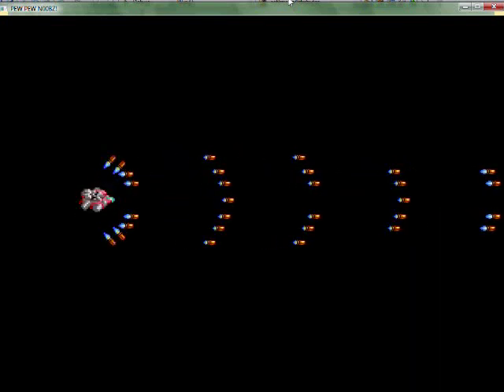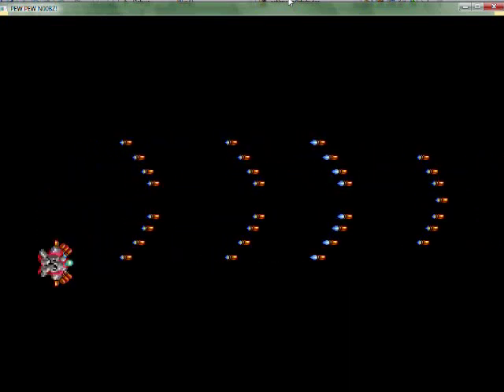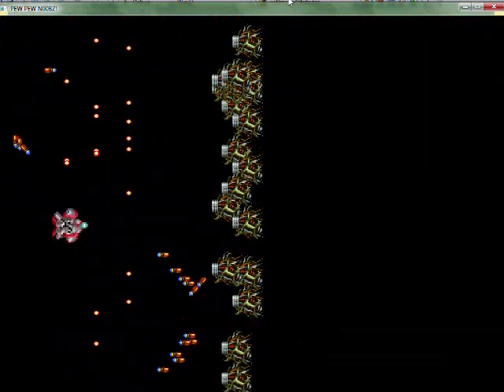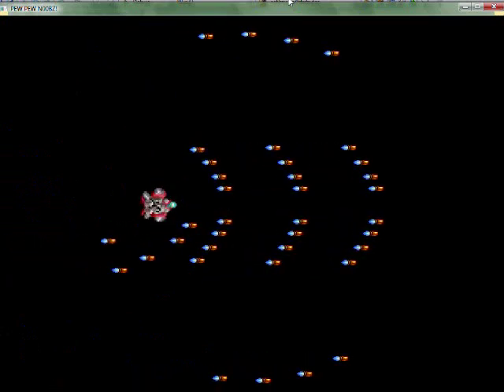Homing Missiles! Pew Pew Progress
The shoot-em-up spaceship game I am building in C++ with SDL now has Homing Missiles!